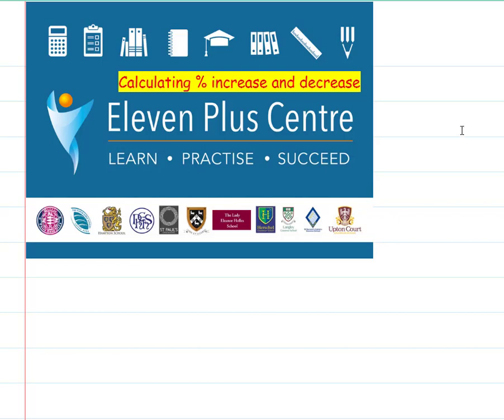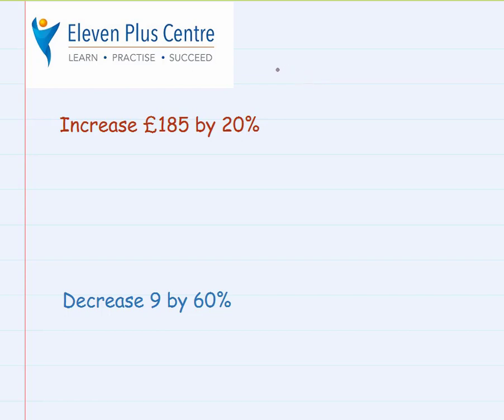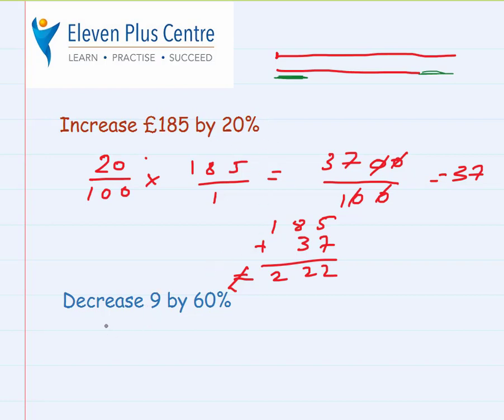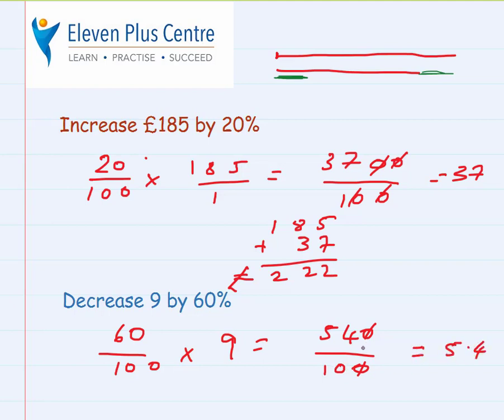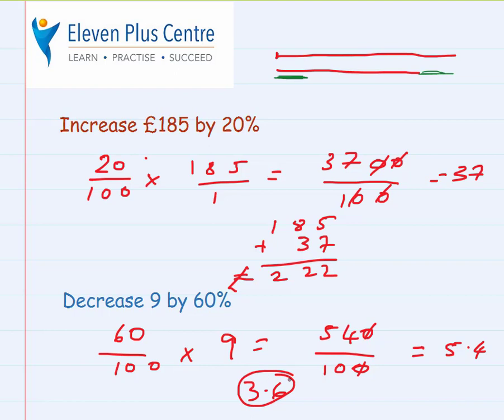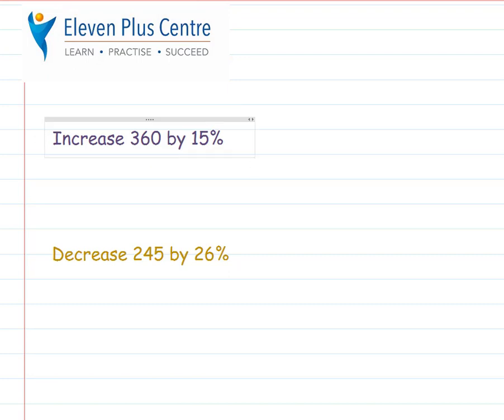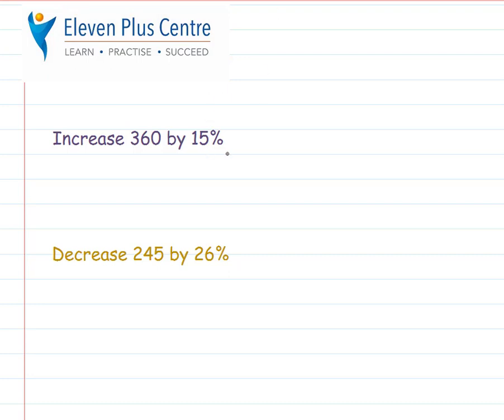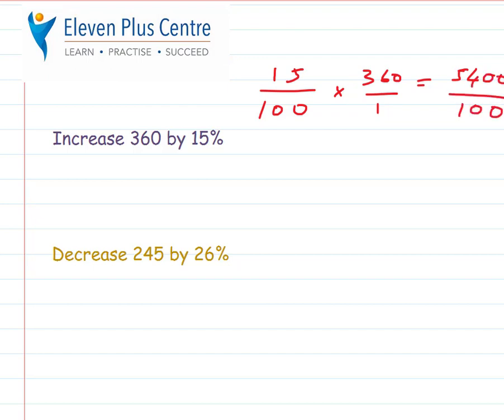Percentage increase and decrease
How to calculate percentage increase or decrease